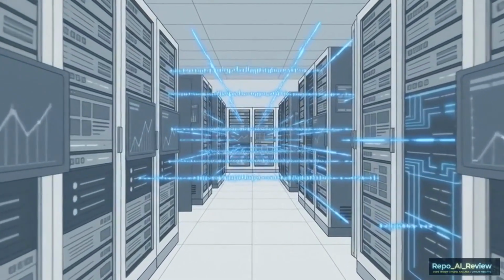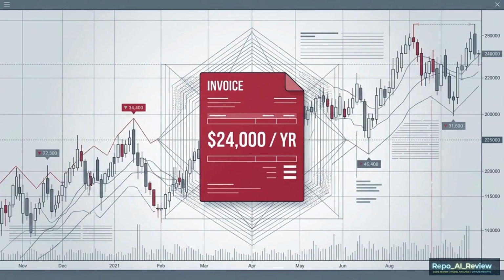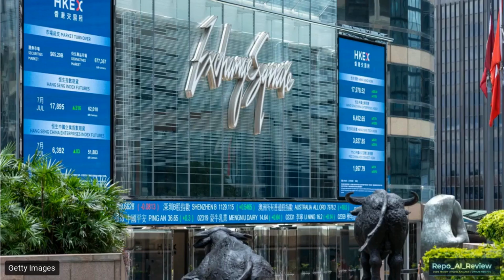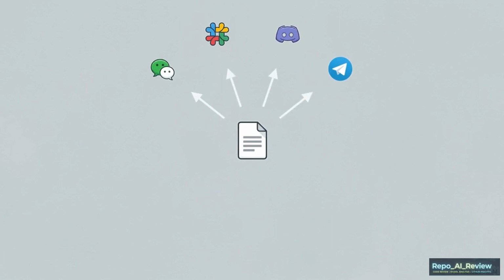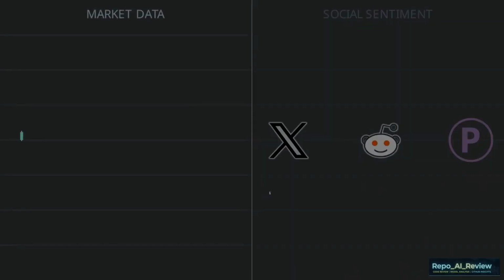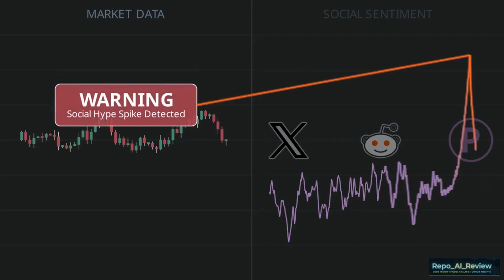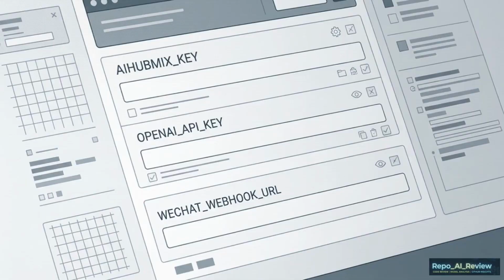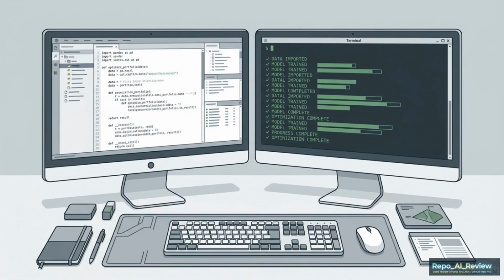33K Stars: A Free AI Financial Advisor [2026]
Stop paying for expensive market analysis. This open-source repo uses LLMs to give you a trading dashboard for $0.

🔥 IN THIS VIDEO:
→ 📈 Get instant buy/sell signals and risk alerts.
→ 🌍 Supports US, A-Shares, and Hong Kong markets seamlessly.
→ 💬 Talk directly to your portfolio and analyze real-time charts.
→ 🔔 Pushes automated reports to Telegram, Slack, or Discord.
→ 💸 Run it completely free using GitHub Actions.

HIDDEN GEMS:
- Connects to social sentiment (Reddit, X) to track retail investor hype.
- Completely bypasses server costs with smart GitHub Action workflows.

⏱️ TIMESTAMPS:
0:00 - Introduction & Retail Disadvantage
0:37 - Open-Source Solution: Daily Stock Analysis
1:10 - Zero-cost Deployment Architecture
2:03 - Social Sentiment & Predictive Analytics
3:35 - Limitations & Investment Risks
4:32 - Conclusion & Watch Next

SEO Notes: Hook is short (114 chars). Contains IN THIS VIDEO and TIMESTAMPS. Uses exactly 3 hashtags.